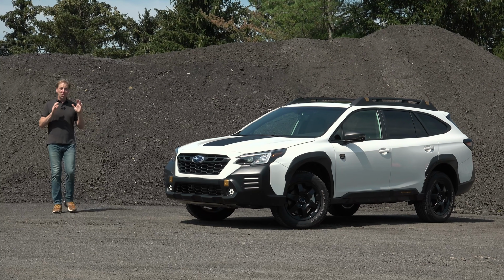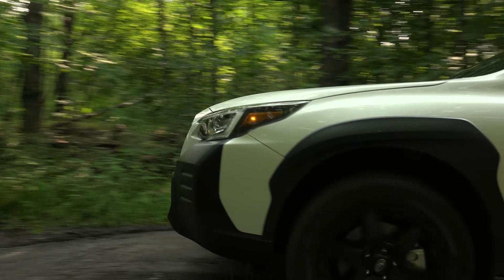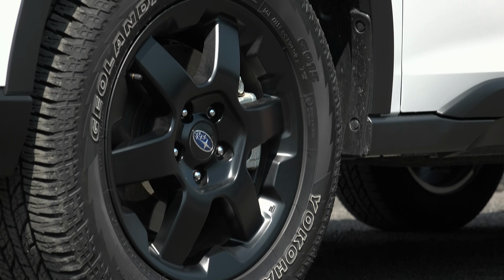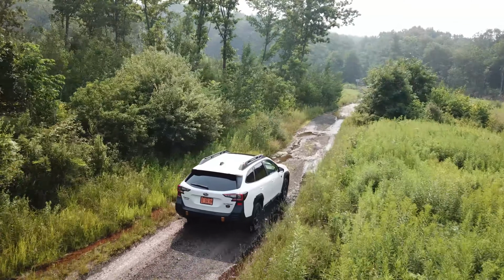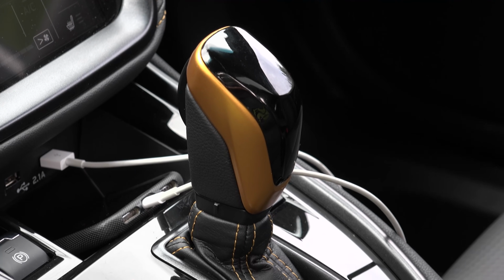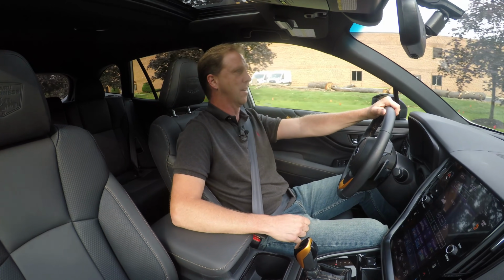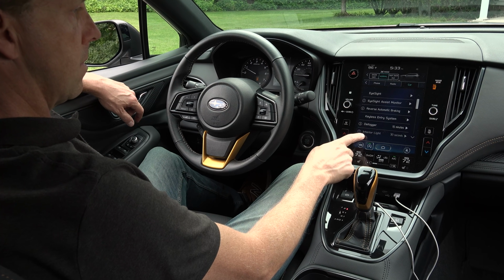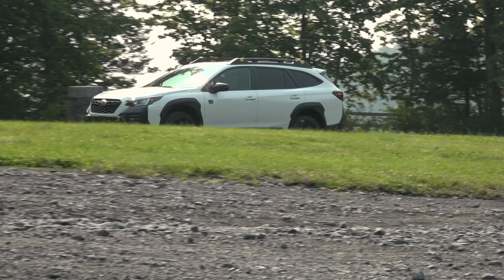2022 Subaru Outback Wilderness | So Close to Awesome, But...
This is the coolest thing Subaru has done in a long, long time. They’ve taken their very versatile but somewhat dorky-looking wagon and it turned it into jacked-up adventure SUV with a personality. This is the new 2022 Outback Wilderness.